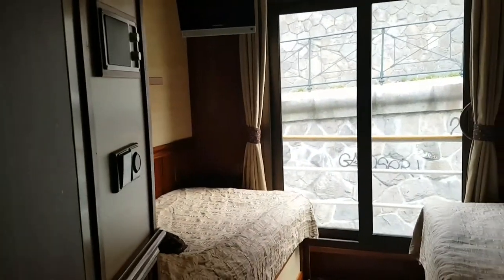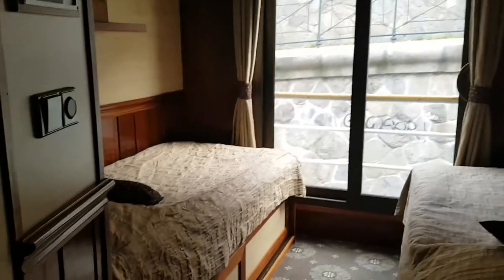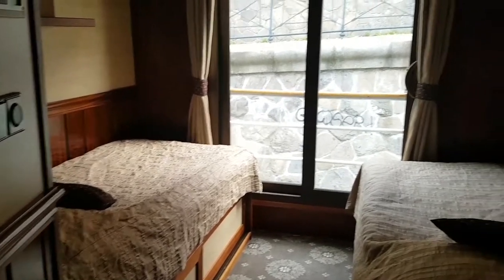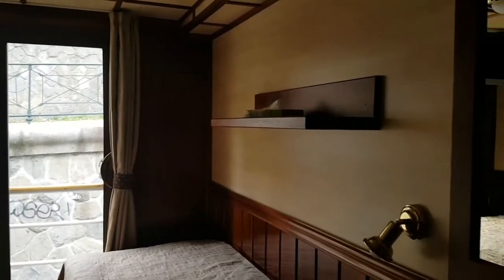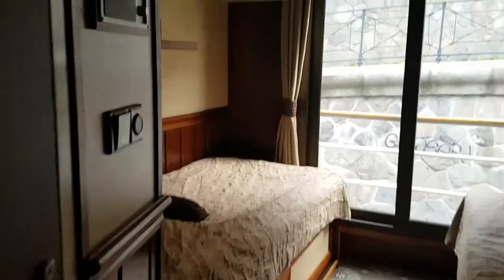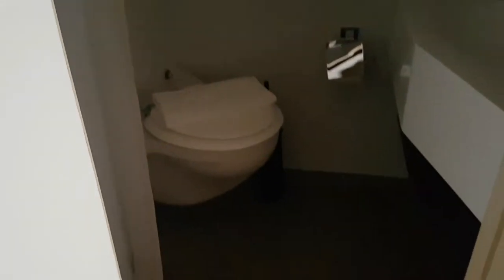MS FLORENTINA - BOAT HOUSE IN PRAGUE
MS Florentina Boat Hotel in Prague. Cabin decription, hall, promenade deck, restaurant.